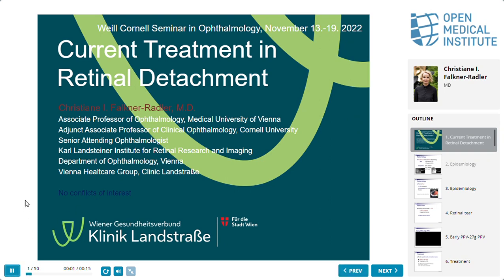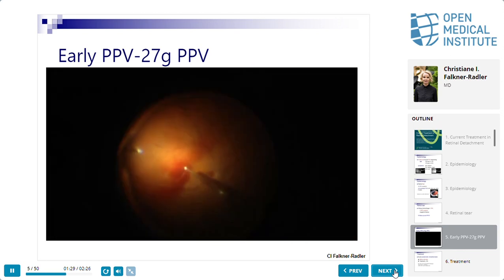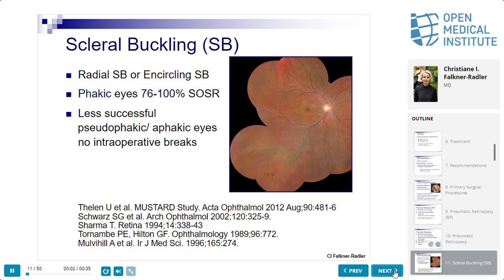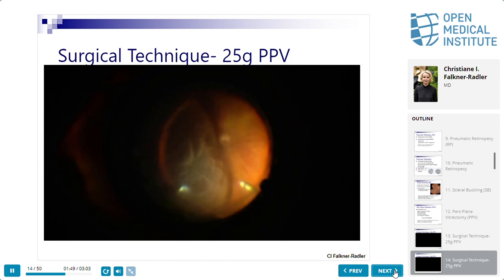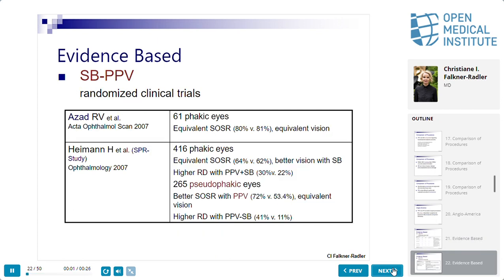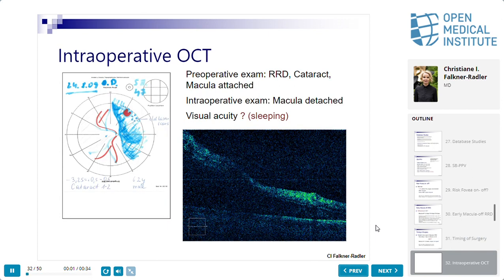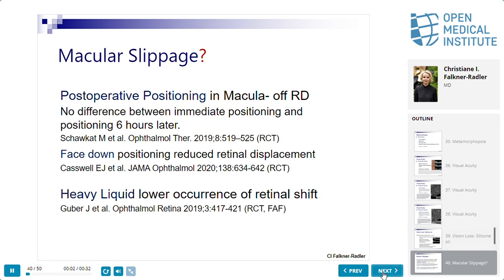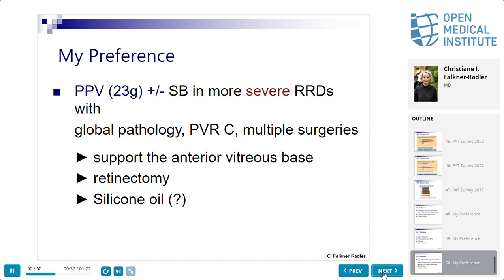13 Current Treatment in Retinal Detachment